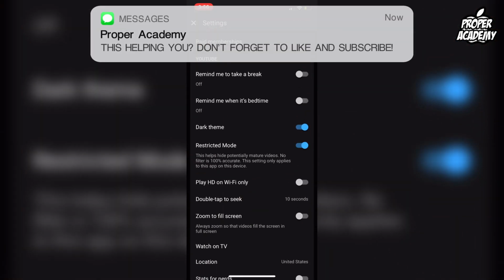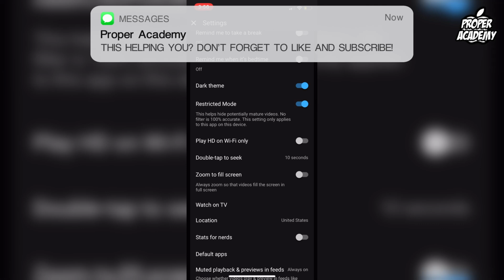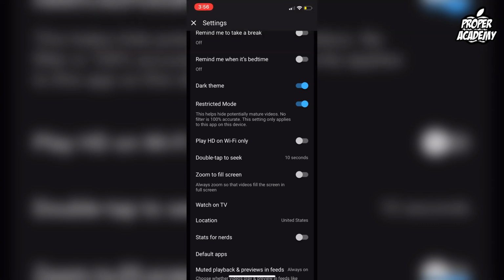How To Turn Off Restricted Mode On YouTube EASY! ✅| 2020 | YouTube Tutorials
In today's video we show you How To Turn Off Restricted Mode On YouTube.  It's super easy to fix and it takes less then 2 minutes.